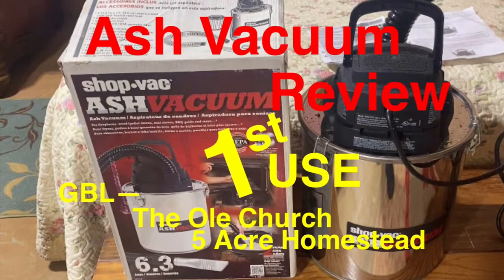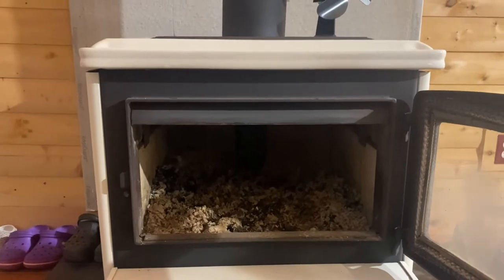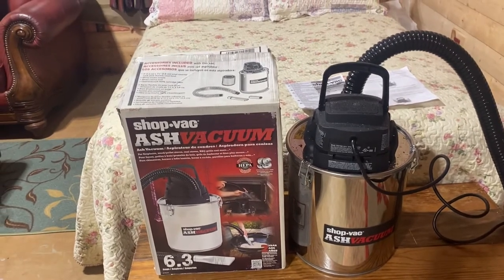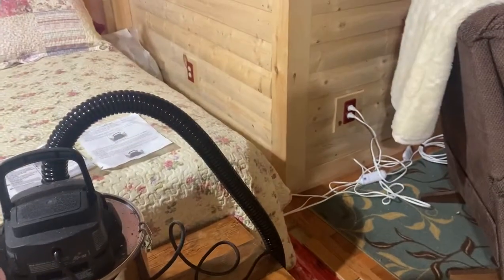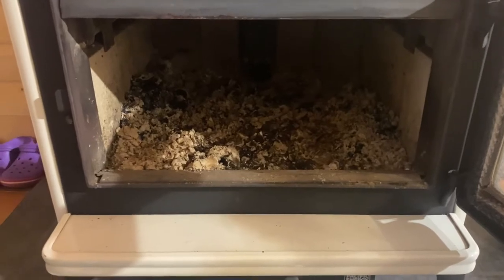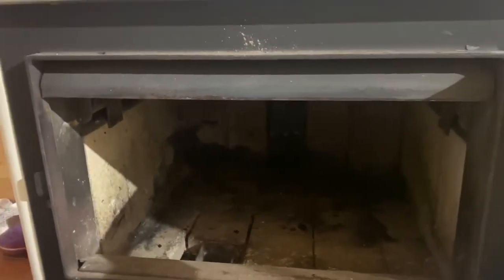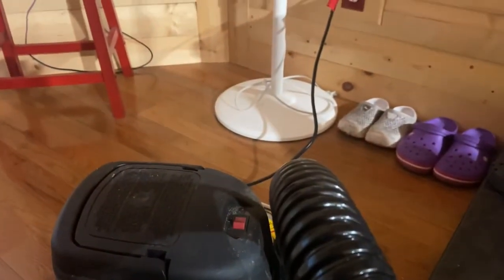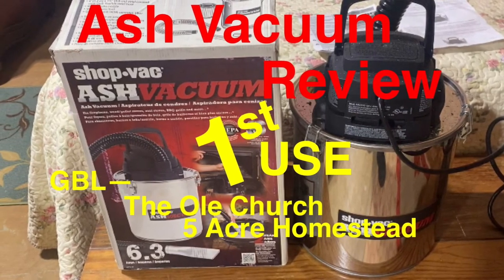Ash Vacuum Review & Cleaning a Pacific Energy Wood Stove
Using an Ash Vacuum for the very first time and cleaning out a Pacific Energy Wood Stove!

Please join us for this review!

Let us know what you think by leaving us a comment.

You can send mail to:

Gander, Newfoundland and Labrador
Canada
A1V 2X1